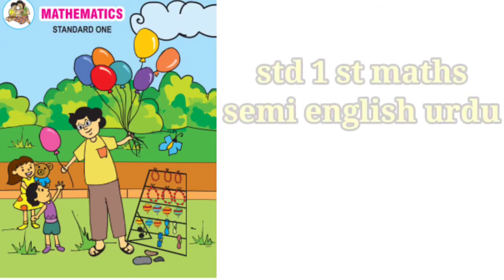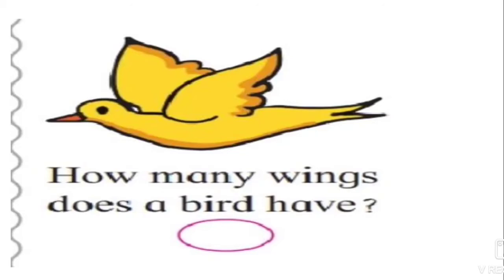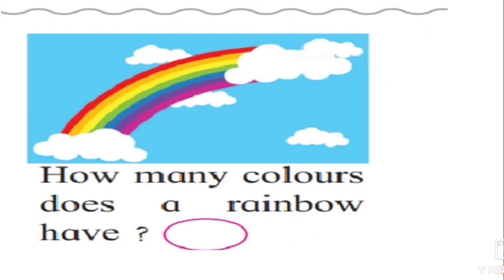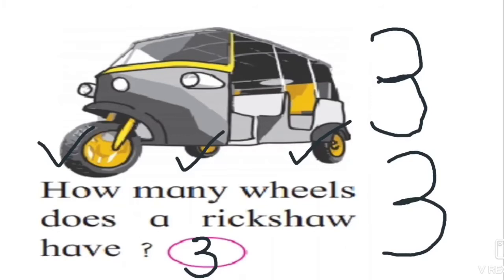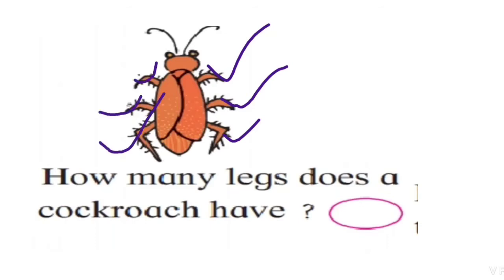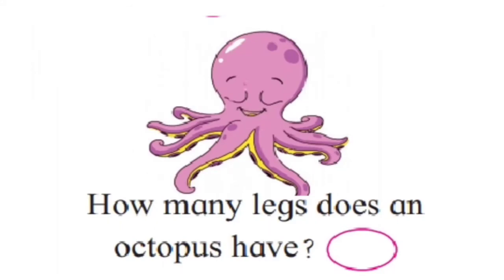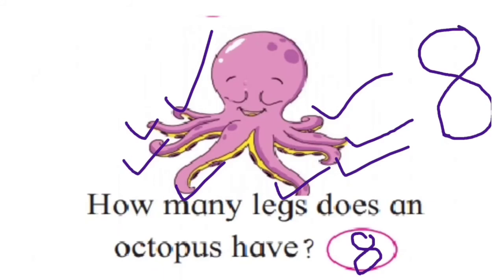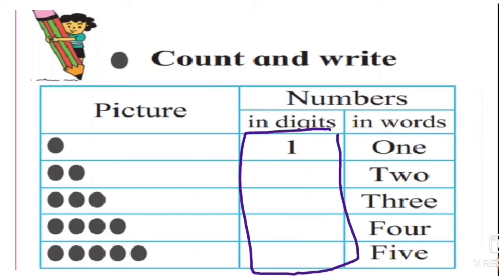count and circle ⭕/std 1 st maths/semi english urdu/Maharashtra board/جماعت اوّل ریاضی/activelearner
count and Circle
count and write
 std 1 st maths
semi english urdu/
Maharashtra board
جماعت اول ریاضی
count and Circle
 count and write
understand and write
semi english urdu
Maharashtra board
std -1 maths
semi english urdu
 Maharashtra board
ریاضی جماعت اول
Active learner's point
ریاضیl

semienglishurdu
maharashtraboard

Assalamu alaikum

dear students , mothers and teachers

In this video you may learn the concept of countand write
to understand the concept I used many pictures in the video. By this video any child can learn and understand the maths topic and I used the easy method from easy to hard and known to unknown.
I hope this video will be useful to you .
For more videos please subscribe to my channel and join us for more interesting maths video and please don't forget to press the bell icon and share as much as you can
If you like the video please hit on like button .
count and Circle
count and write
learn the no 1 to 9
1 for  std
numbers for class 1 st
1 st std english
1st std semi english
find the difference  std 1st maths
find the difference class 1 maths
Maharashtra board urdu medium
active learner's point
find the difference
opposite words
1st maths
1 st std maths
1st std maths semi english urdu
maths std 1 st
maths class 1 st
maths for std 1 st

concept which we will learn
understand and write from 1 to 9
count and write
count and Circle
above below
one many
earlier later
big small

dont forget to press bell icon 🔔

Copy right Disclaimar under section 107 of the copyright Act 1976 allowance is made for @  "Fair use" for purposes such as criticism comment , news, reporting ,teaching,scholarship and research ,fair use is a use permitted by copyright statute that mise otherwise infringing non profit educational or personal use tips the balane is favour of fair use